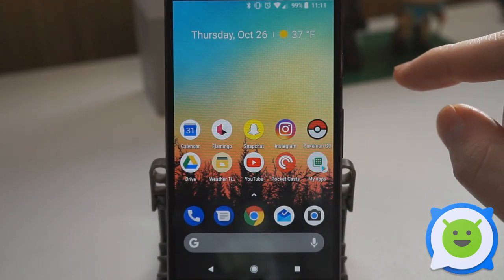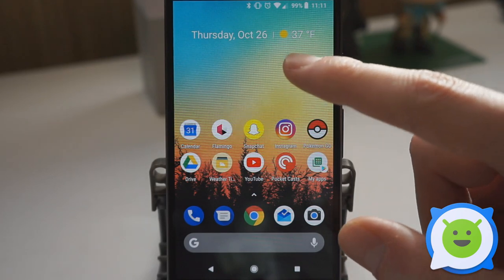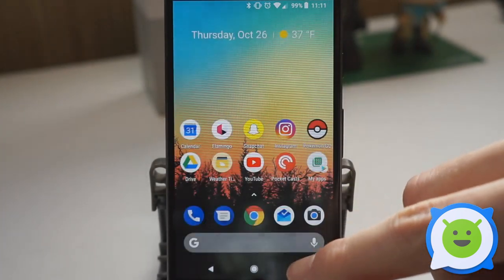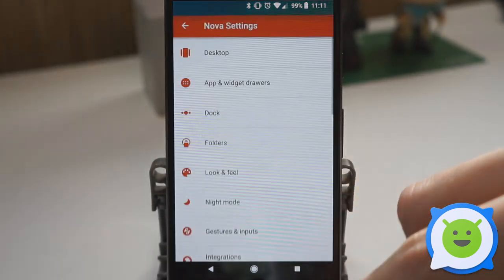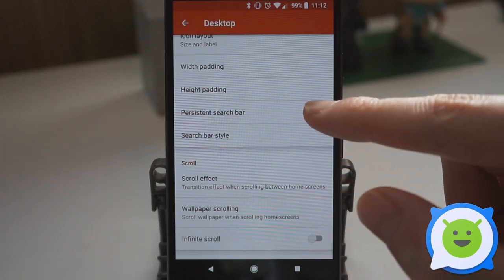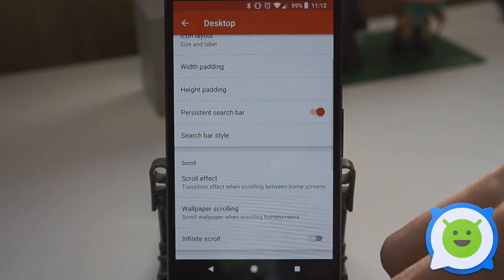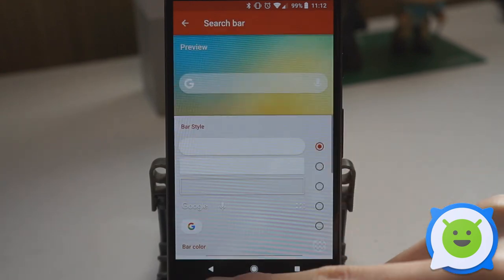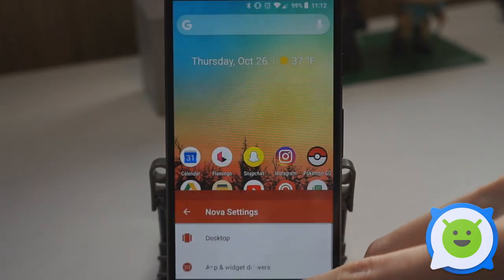Pixel 2: How to move Search Bar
Put the search bar back on the top on the Pixel 2